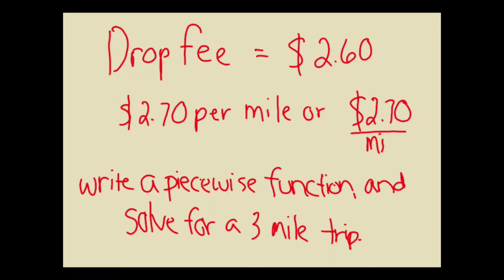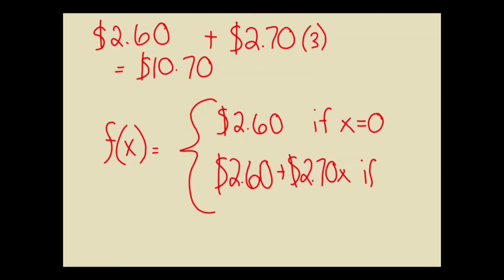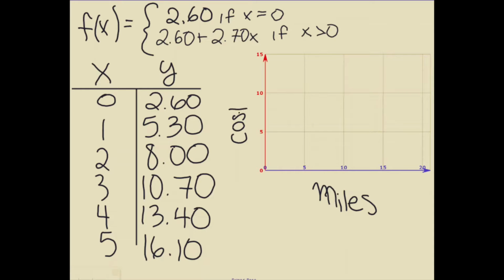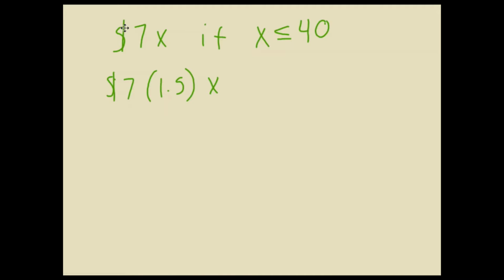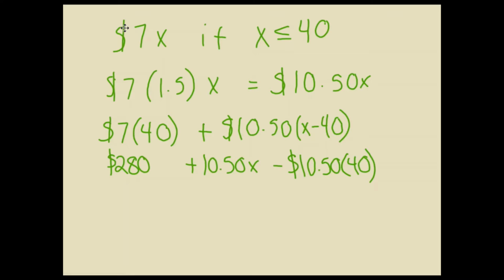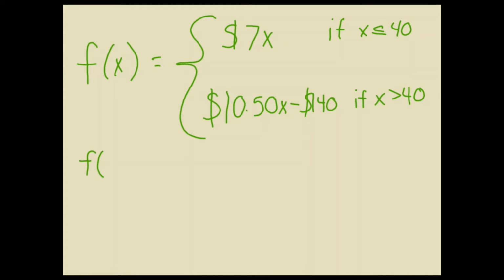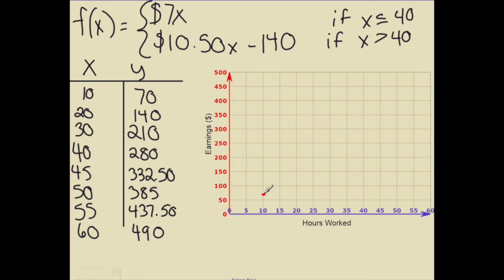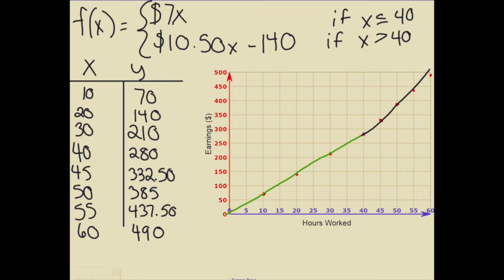Piecewice Functions: Solving and Graphing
This is Sydney Smith and Makenna Berry's IDS Mathematics Piecewise movie. This video was brought to you in correspondence with Tri-County Technical College in Pendleton, SC.